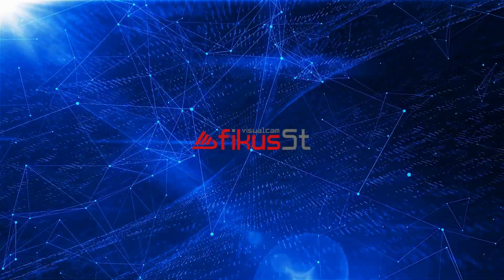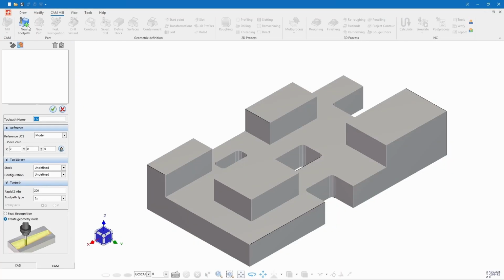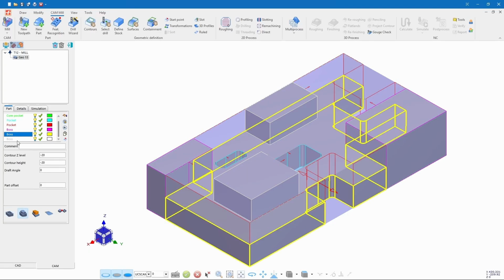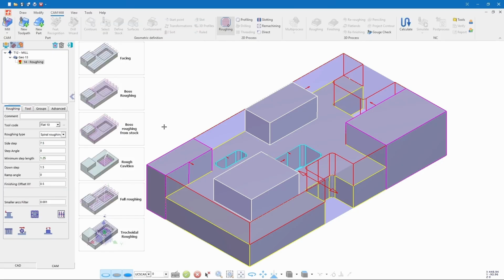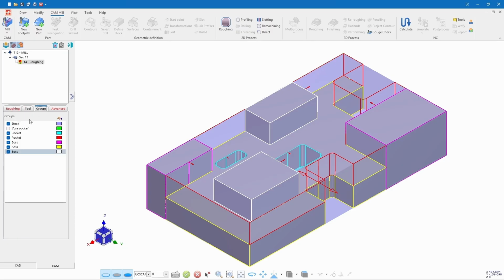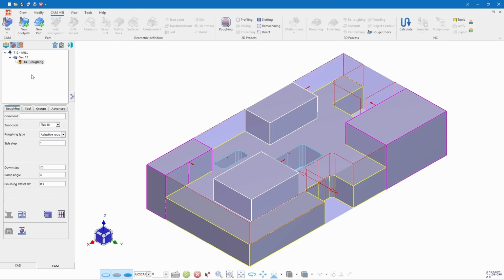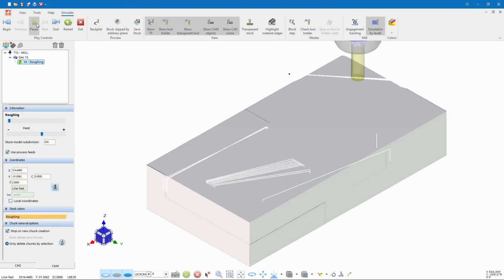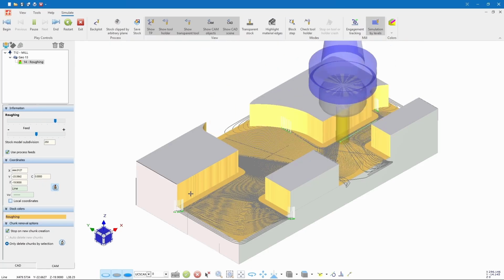Fikus ST: How to use Feature Recognition with Milling Trochoidal Rough Assistance.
In this video, you can watch an example Programming milling part by using feature recognition and complete process demonstrated is the trochoidial roughing programming,and Simulation.